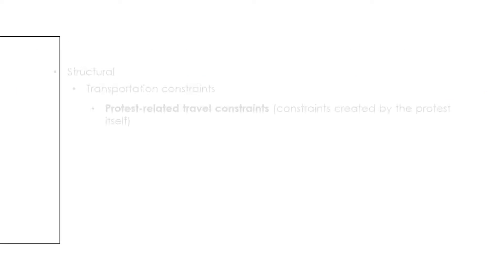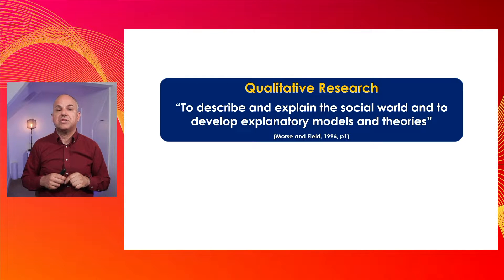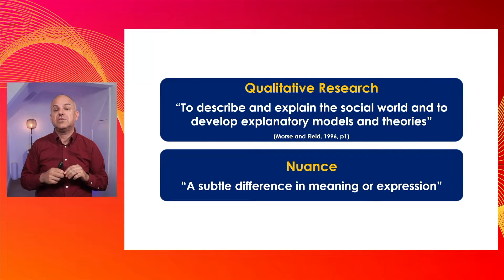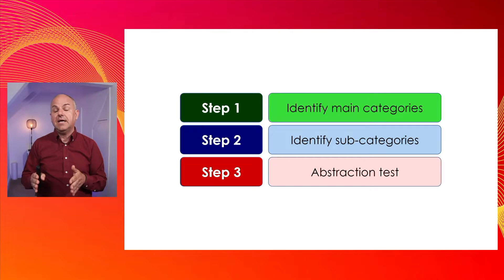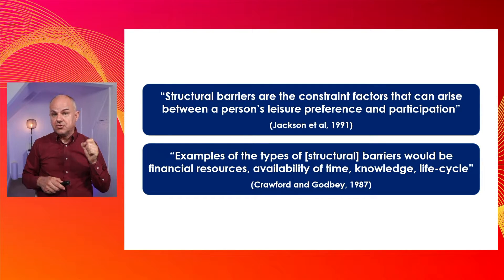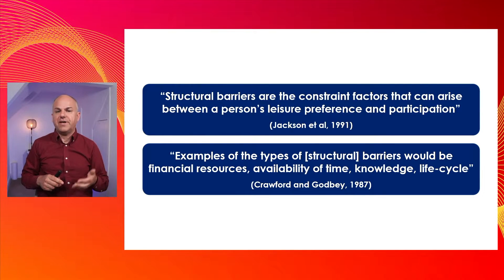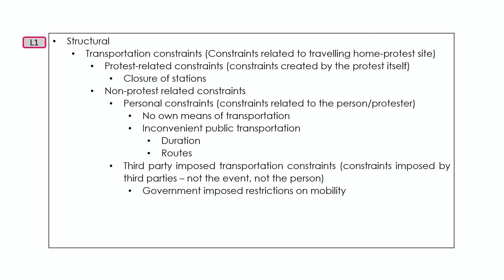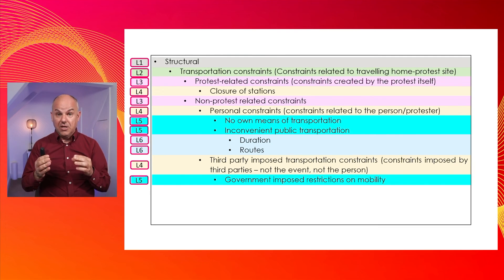The SECRET to finding themes in QUALITATIVE Data Analysis (With example)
Successful qualitative data analysis involves a high level of theorisation and an identification of nuances in the data. Using a qualitative data analysis example, this video explains the process of qualitative data analysis, leading to the identification of qualitative data nuances. This ensures that the student has captured the maximum amount of meaning possible.

⚡️𝗔𝗗𝗗𝗜𝗧𝗜𝗢𝗡𝗔𝗟 𝗥𝗘𝗦𝗢𝗨𝗥𝗖𝗘𝗦

🎓𝗪𝗢𝗥𝗞 𝗪𝗜𝗧𝗛 𝗠𝗜𝗚𝗨𝗘𝗟

0:00 Introduction to the video
00:33 The expectations of qualitative data analysis
01:23 Brief review of qualitative research
02:23 What is a nuance?
03:03 The qualitative data analysis process
03:50 Introduction to the case study
04:29 What are structural constraints?
05:24 Step 1 - Identify main themes
10:16 So far - Four level structure
10:46 Step 2 - Find additional meaning (nuances)
14:40 Six level structure
15:16 Wrap-up

The Dissertation Academy Youtube channel and its content is copyright of Dr. Miguel Moital.
The advice, guidance, and principles outlined in all content produced and published by the Dissertation Academy are not guaranteed to be appropriate for your unique situation. We recommend that as a student or researcher, you exercise your due diligence and discuss with your supervisor, tutor or co-authors any and all advice recommended to you before adopting them in your dissertation, thesis, paper or assignment. The Dissertation Academy, Dr. Miguel Moital or any other contributors to the channel are not responsible for any damages that result from an effort to implement the advice provided in this or any other video, article, social media post, and related publications.
Your use and viewing of any materials and videos published by the Dissertation Academy confirms your acknowledgement and agreement that the English Law will apply to any and all disputes related to the aforementioned entities and that the England will serve as the venue for any disputes, claims, and litigious activities related but not limited to the materials produced by the Dissertation Academy.
This video is NOT sponsored and is not supported by any commercial entities.